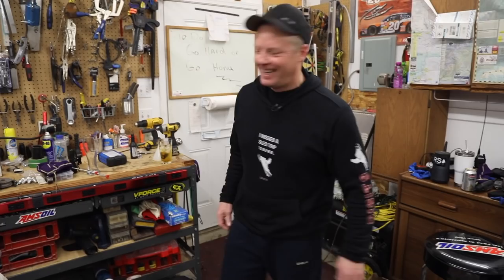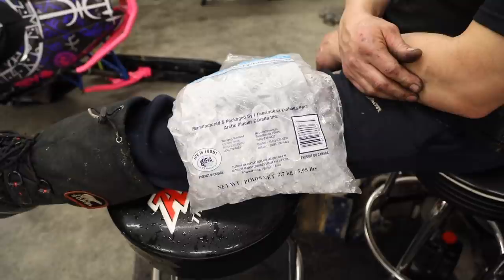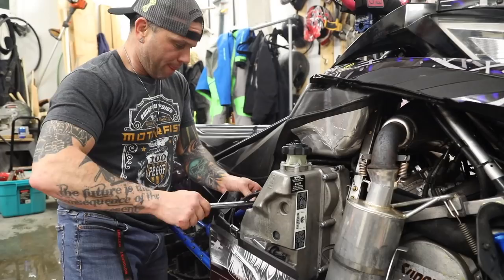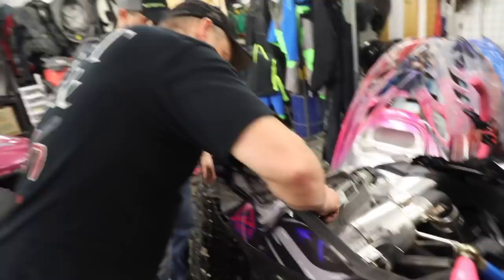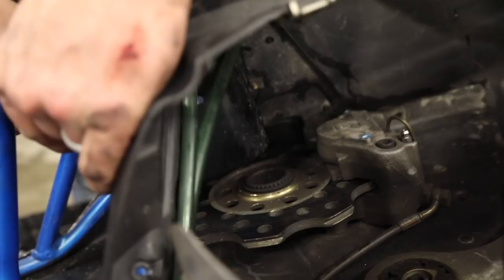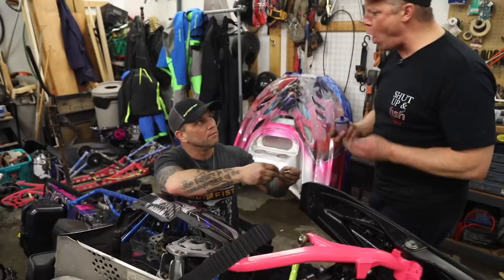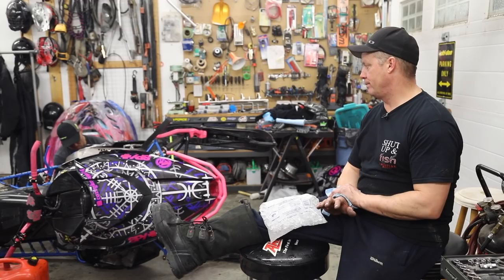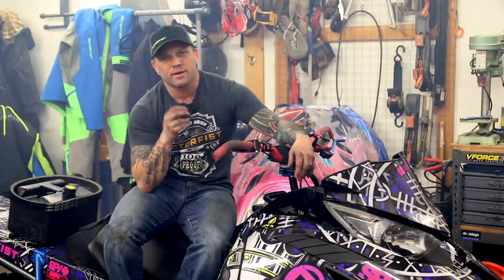Can a NOOB change a 162" snowmobile track?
Corey is no noob to sledding but he's wanting to learn more about tuning and mechanics. Ricki teaches a relative noob to mechanics how to put a new Camso Challenger 3" 162" track on his Arctic Cat snowmobile. In this video Rick covers everything from start to finish and hits a few speedbumps along the way. Corey Knapp wants to learn more about tuning and in this video Rick teaches some tricks and tips on how to DIY. Many 3" tracks are losing paddles and Rick discusses why. Sorry this video is so long but I think all the info is valuable.